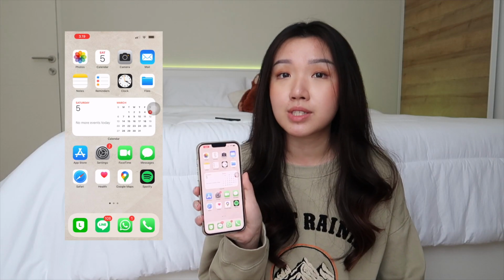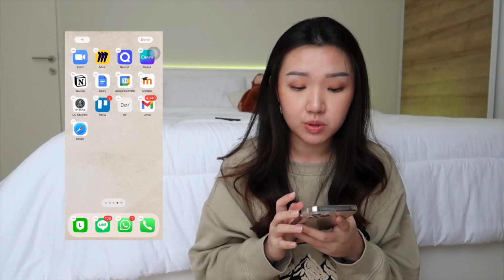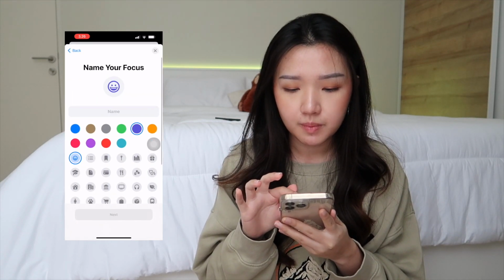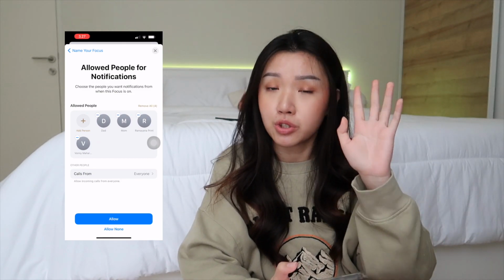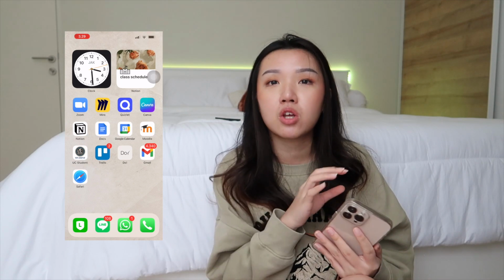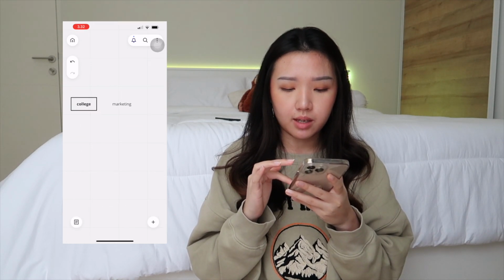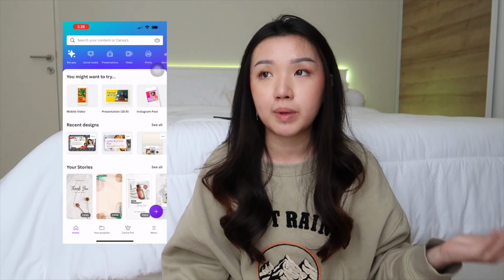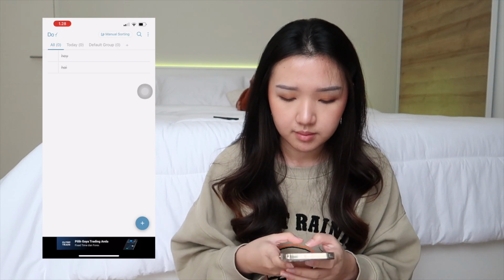IPHONE SETUP FOR STUDENTS | best apps for college, stay focus during class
Some short tips to focus during classes! Hope this is useful and motivating you to stay focus during class!

𝔽.𝔸.ℚ
- Where do I live?
Surabaya, Indonesia
- Ethnicity
Chinese-Indonesian
- Camera I'm using
Fujifilm XT20, Canon g7x mark ii
- Editing app?